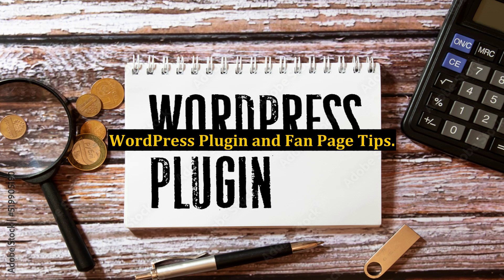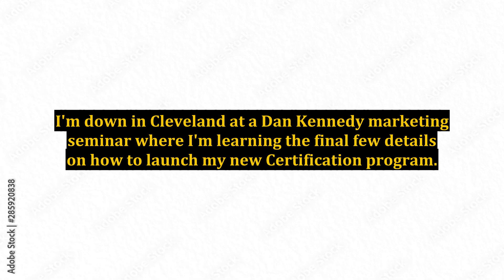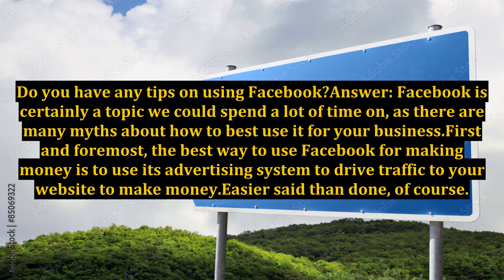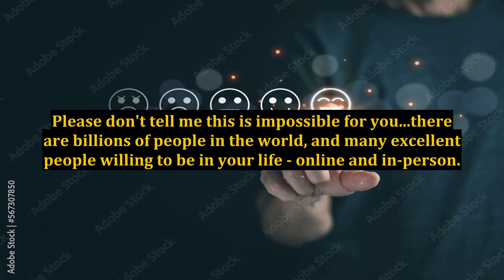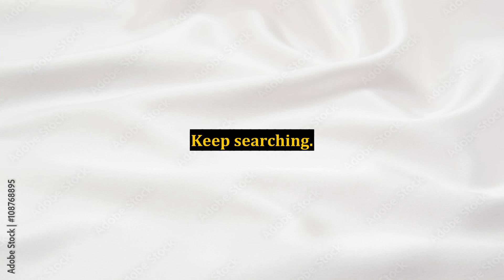WordPress Plugin and Fan Page Tips